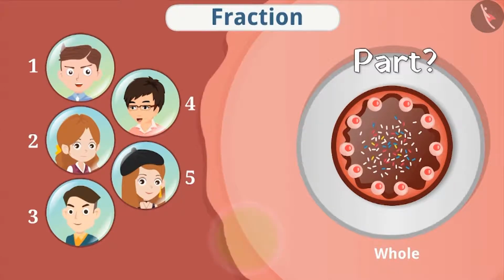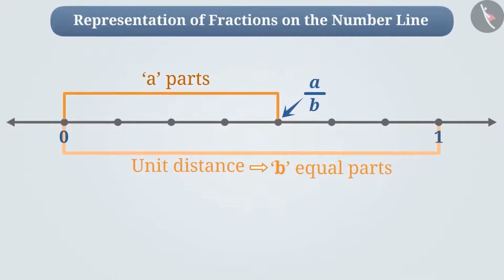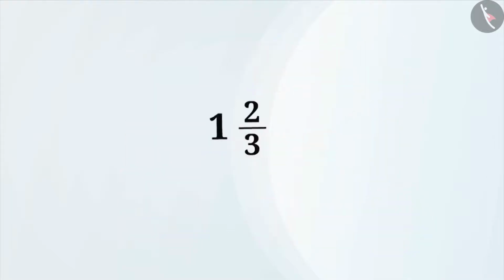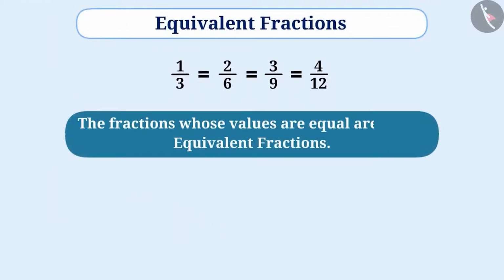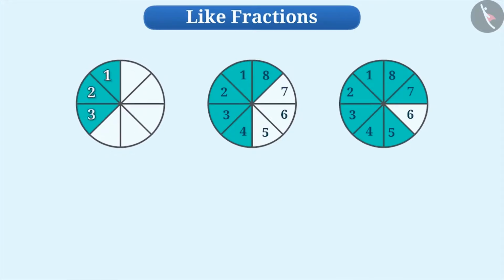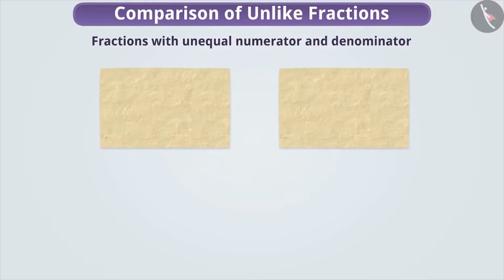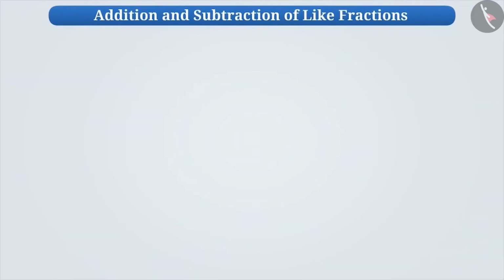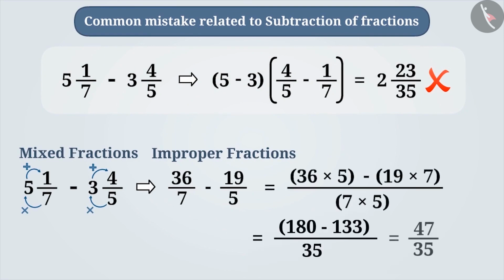Class 6 maths chapter 7 Fractions (full chapter in single video) cbse ncert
The chapter 7 of Class 6, Fractions, talks about number line, proper fractions, improper and mixed fractions, equivalent fractions, the simplest form of a fraction, like fractions, comparing fractions, comparing like fractions, comparing unlike fractions, addition and subtraction of fractions etc.